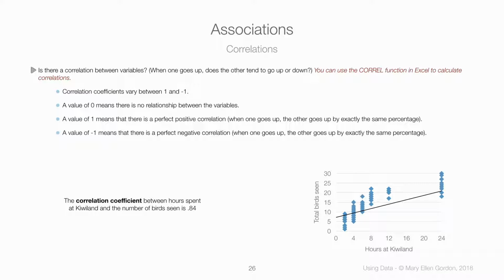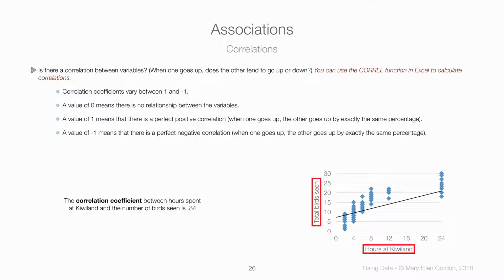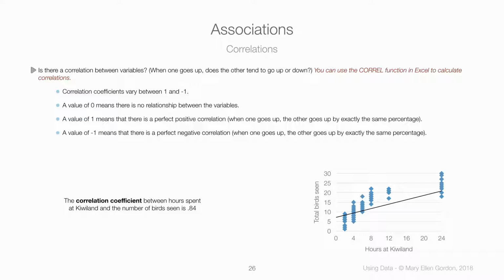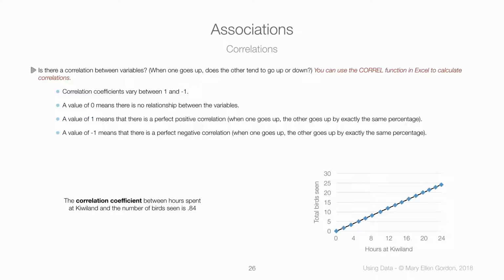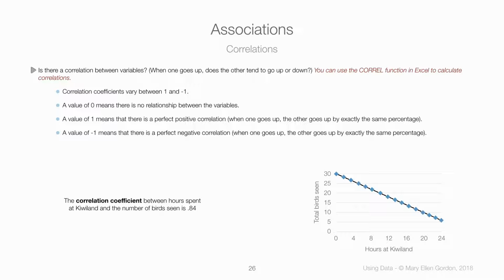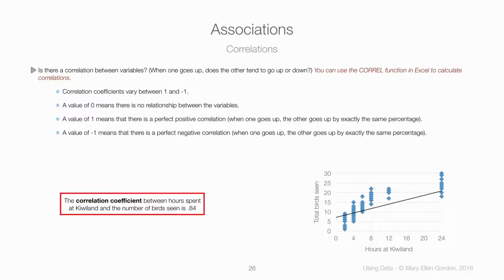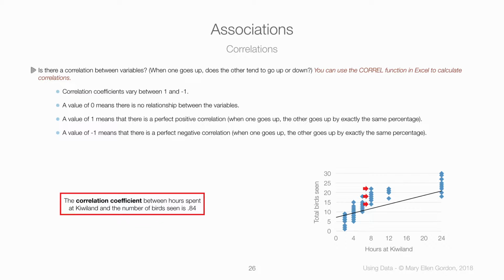26 Associations: correlations